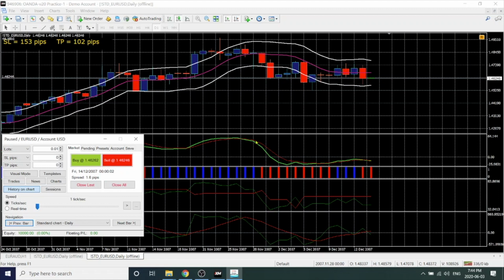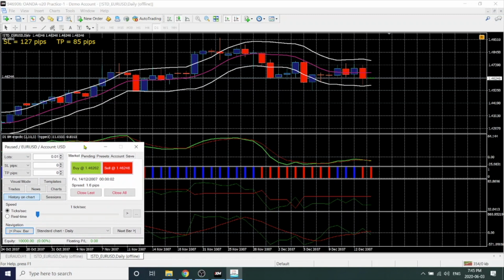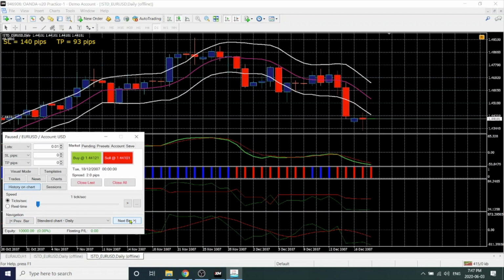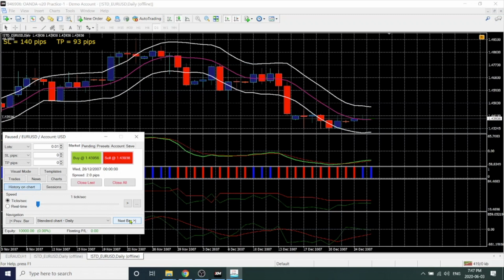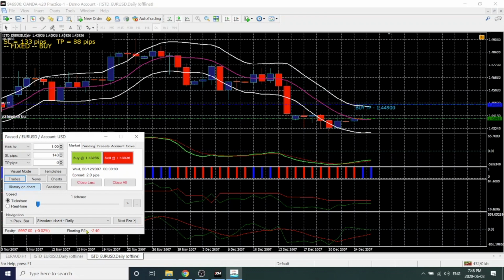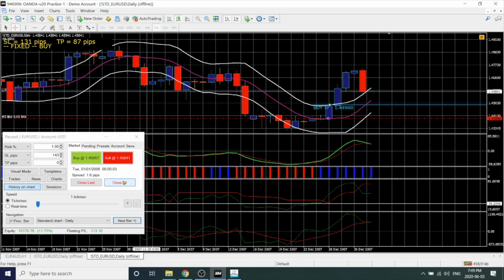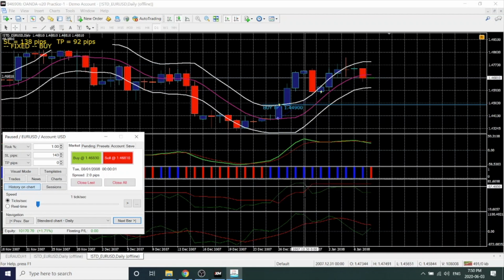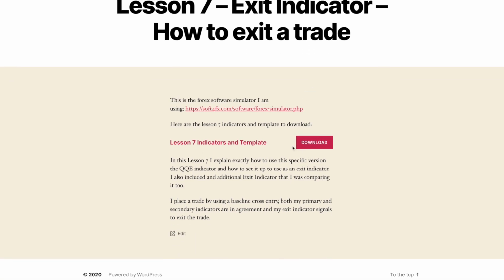Lesson 7 - Exit Indicator - How to use the exit indicator to exit a trade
Thank you for all the positivity!

If you like my work, please support it.

Keywords Ignore these:
RSI indicator
Crypto Bitcoin
Forex trading